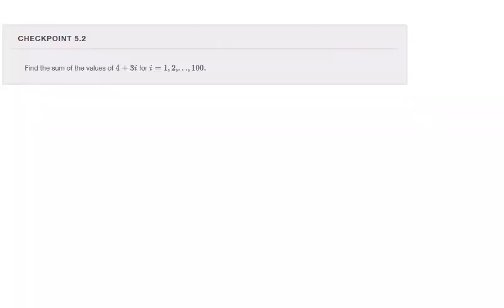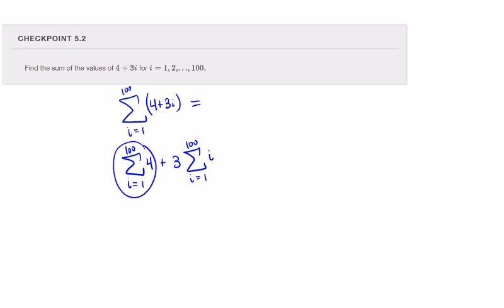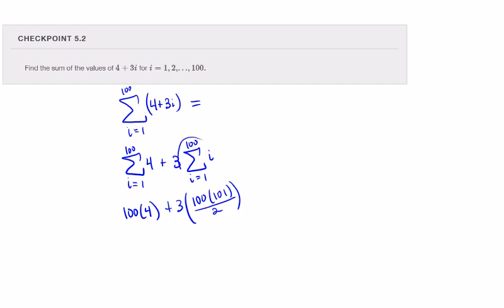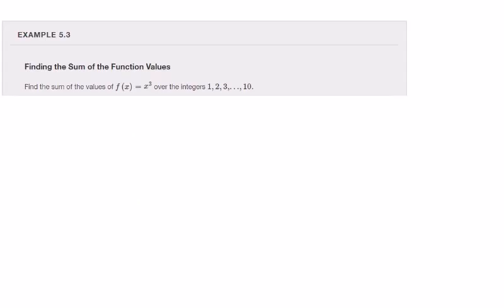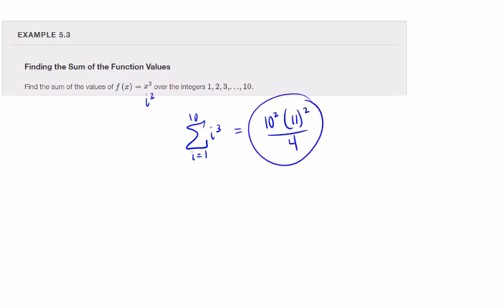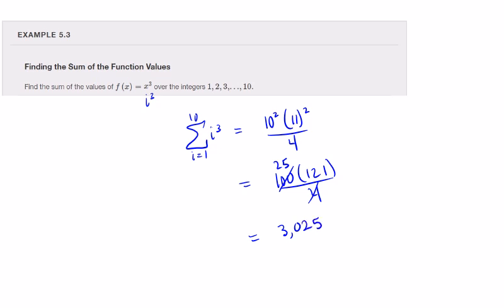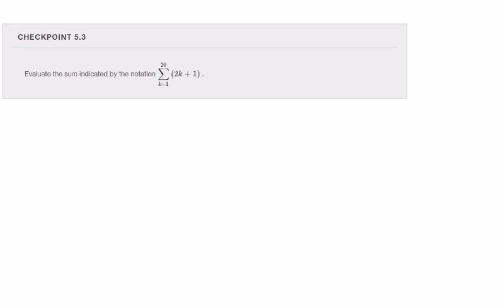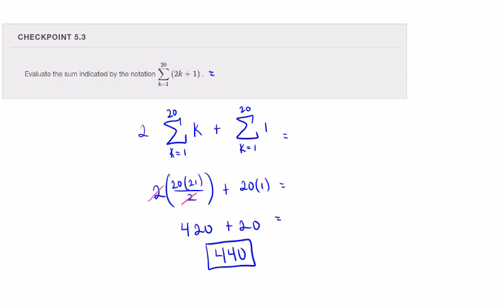AC - 5.1 - Part I - Summation - 6